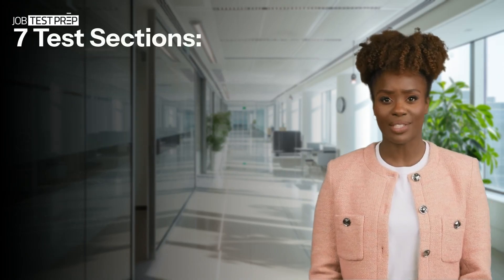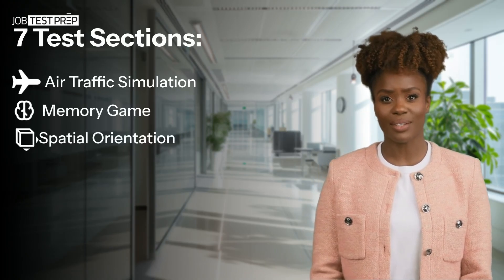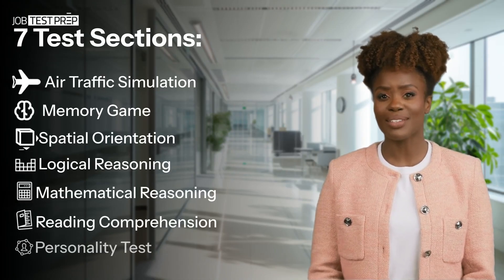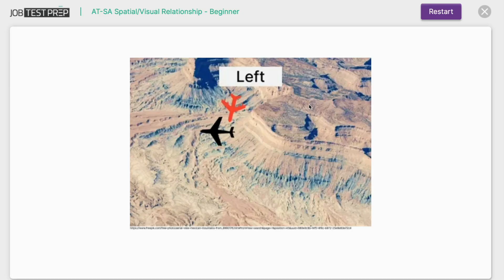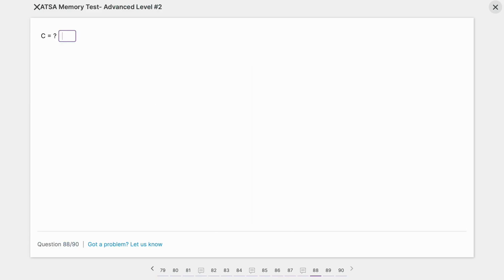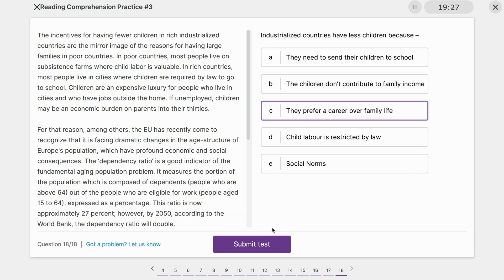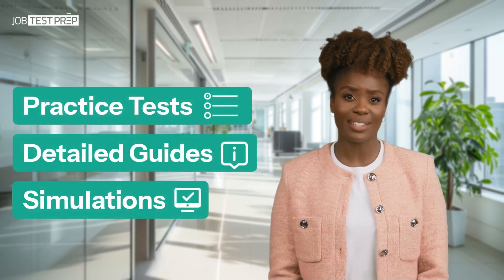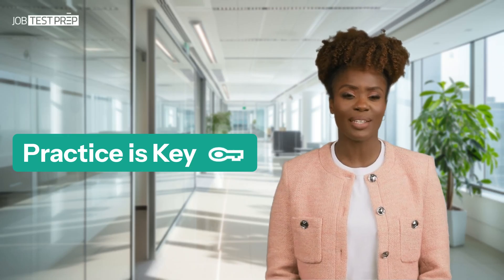ATSA Test Prep - Quick Overview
The Air Traffic Skills Assessment (ATSA) is a pre-employment Air Traffic Controller test, administered by the Federal Aviation Administration (FAA) to bolster their ranks. The test includes 7 subtests dealing with spatial orientation, logical reasoning, memory games, air traffic simulations, and more.

Our ATSA Test Prep is fine-tuned to closely mimic each and every part of the FAA ATC Test. In this video, we'll give you a brief overview of what you'll encounter.